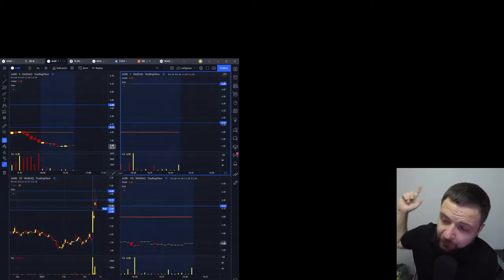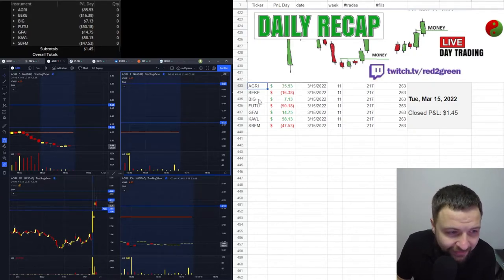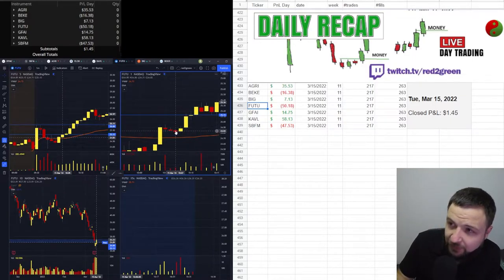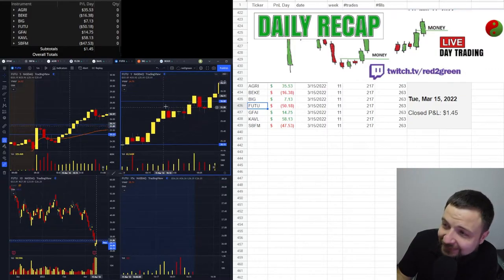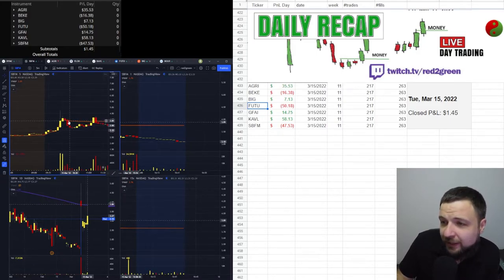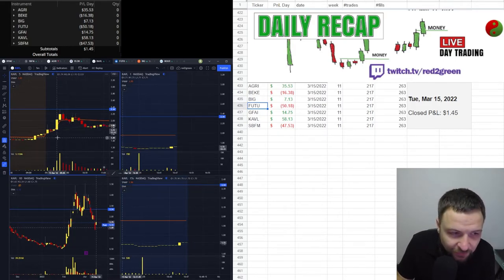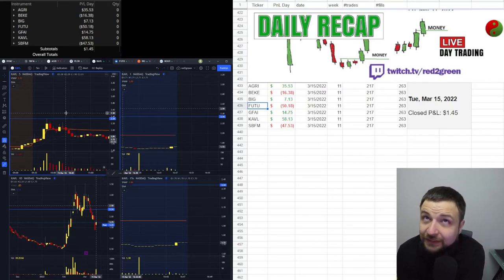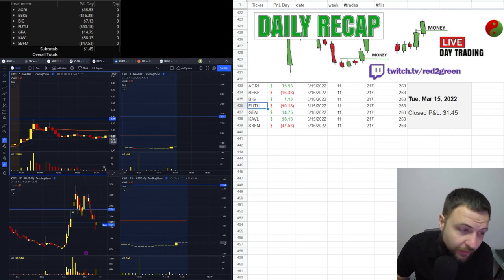+$1 Day trading live recap - scalped stocks: $KAVL $FUTU $AGRI $SBFM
Exhausting day from +80 to +1 day trading is hard

0:00 Intro & Day Trading RECAP
0:31 PnL reveal
1:04 FUTU
3:34 SBFM
4:31 KAVL

Stock​market
Day​Trading